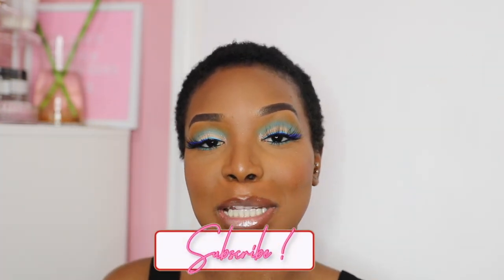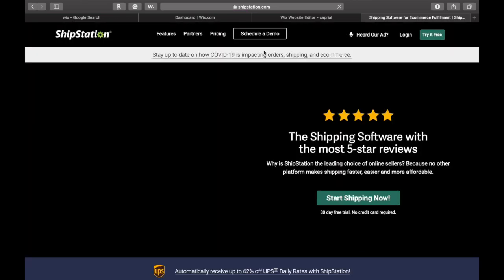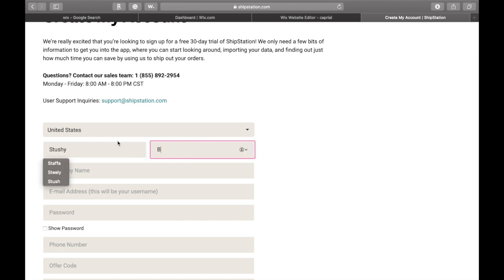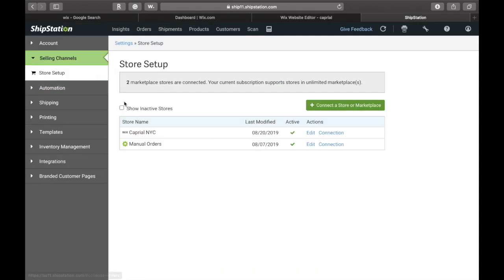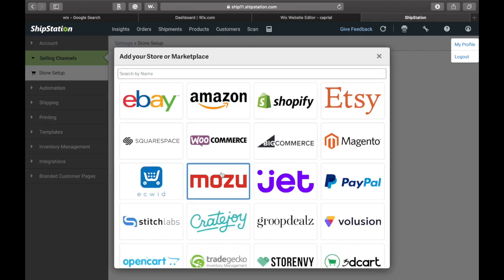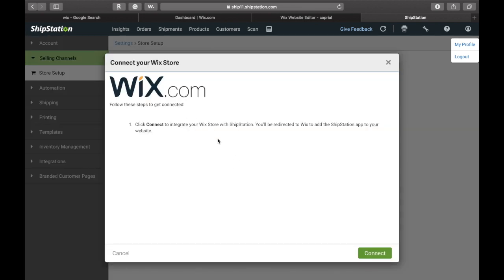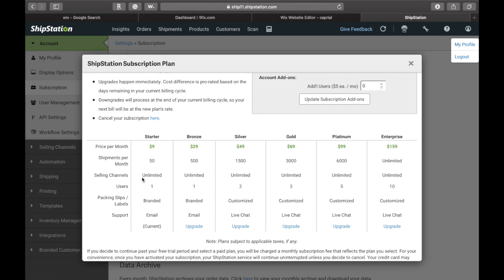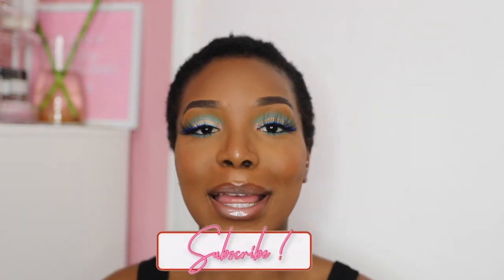✨HOW TO CONNECT/ PAIR SHIPSTATION TO YOUR E-COMMERCE WEBSITE // ENTREPRENHER EP.28 | THE STUSH LIFE✨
Hey STUSH GANG 😘 😏 Today I’ll be showing you how to connect your ShipStation account to your e-commerce account. EASY AS 🥧. Enjoy & remember to watch the ENTIRE video 😊✨ Leave any questions/ thoughts in the comments.

♡ STUSHY